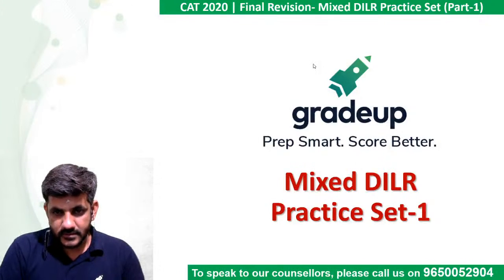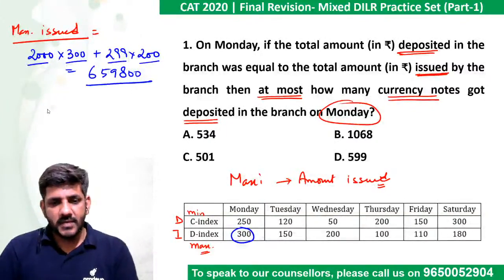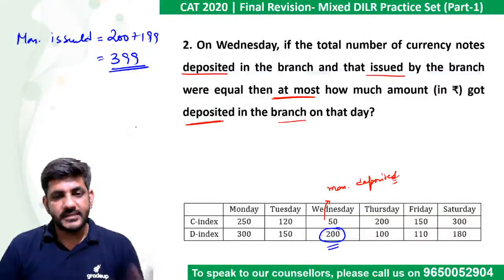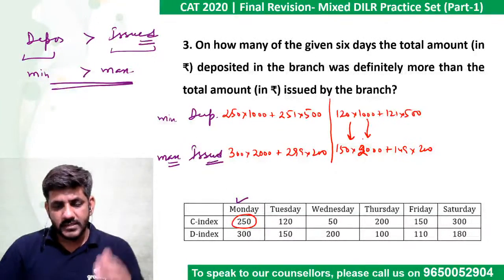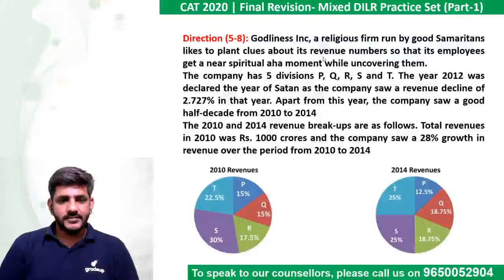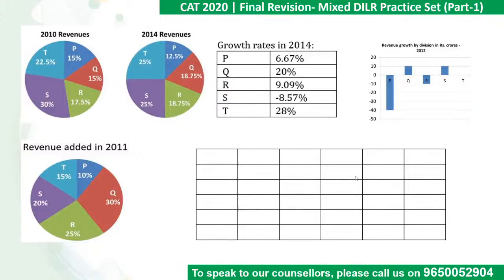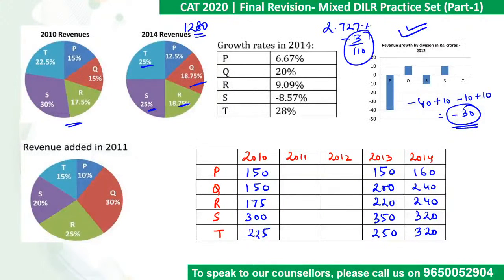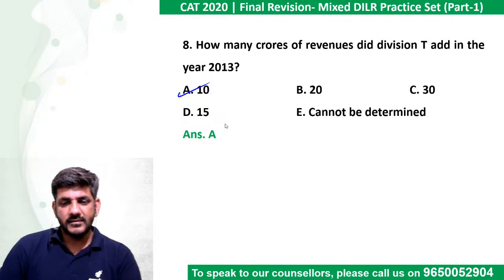Mixed DILR Practice Set | CAT 2020 DILR | Revision Class | Part 1 | Saral Nashier | Gradeup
👉 Slot 2 Analysis 👉 CAT 2020 Slot 1 Analysis( 10:45 am) CAT 2020 - Watch the live class on Mixed DILR Practice Set for CAT 2020 Preparation by Saral Nashier. Practice questions on Mixed DILR Practice Set for CAT 2020 Exam. These classes will help you to level up your preparation for CAT 2020. In this session Gradeup Expert will discuss how to prepare for dilr for cat 2020, dilr cat 2020.

This session will help you to prepare for the CAT 2020 Exam-DILR section.